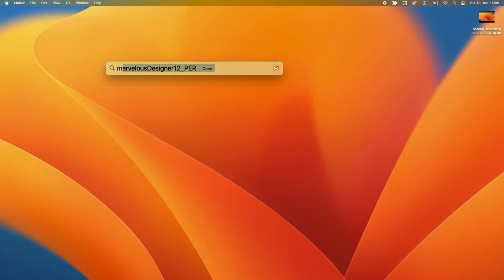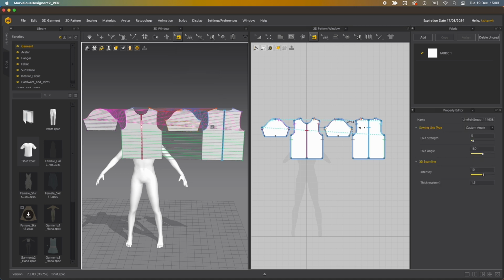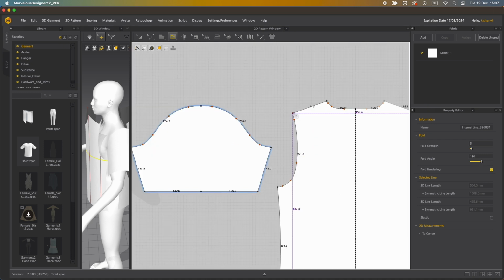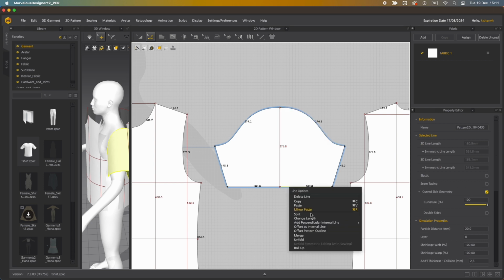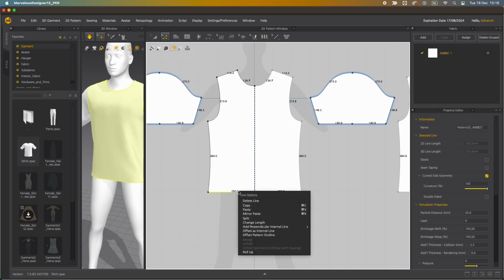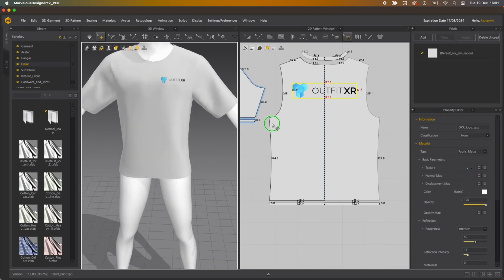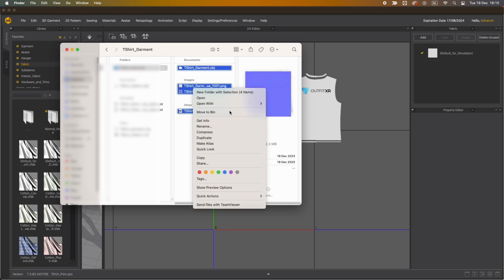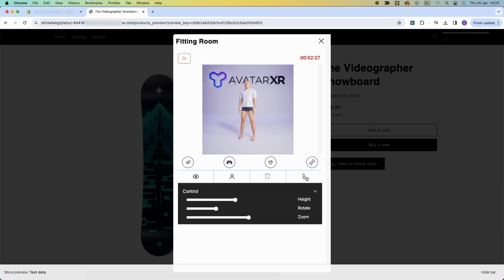How to create a digital T-Shirt with a print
Welcome to our guide on creating a t-shirt with a print! This step-by-step tutorial will expertly guide you through every stage, starting from 3D modeling to the final fitting room test.